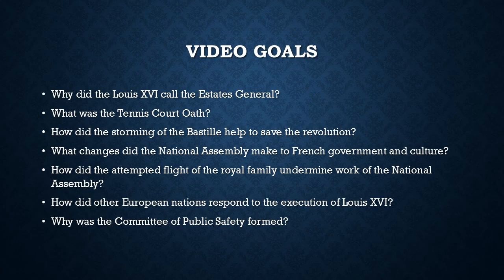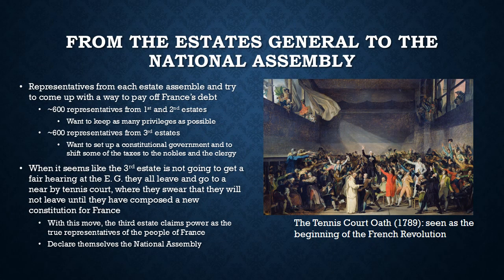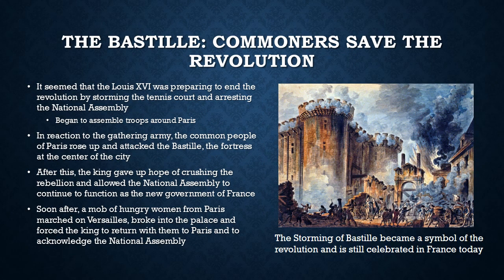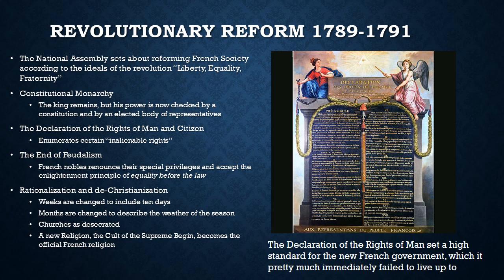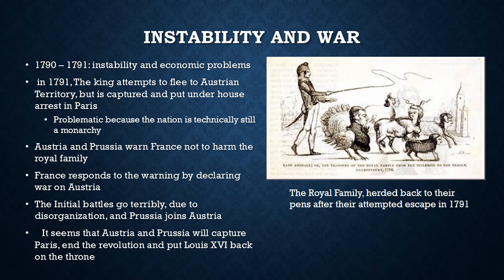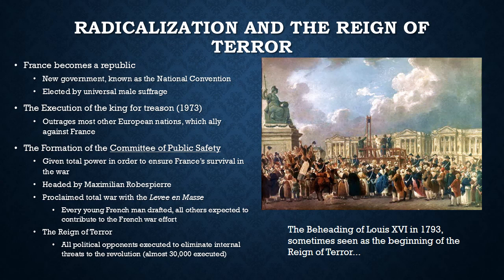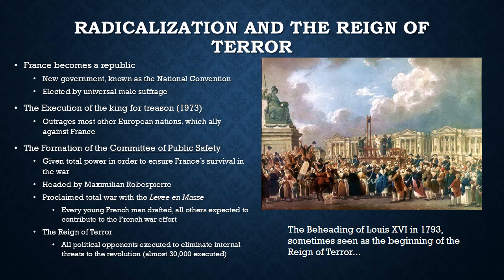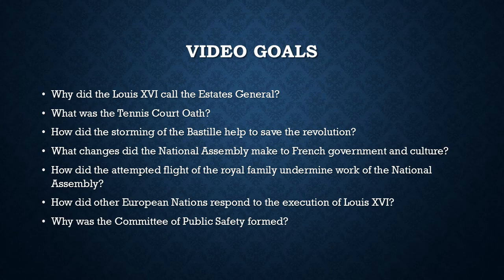the French Revolution